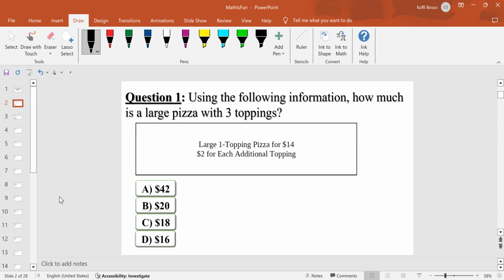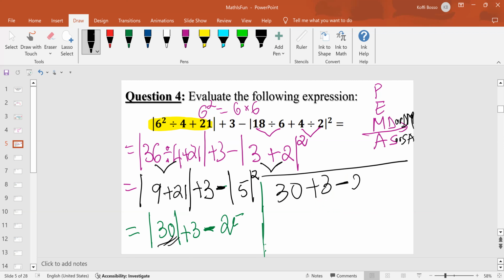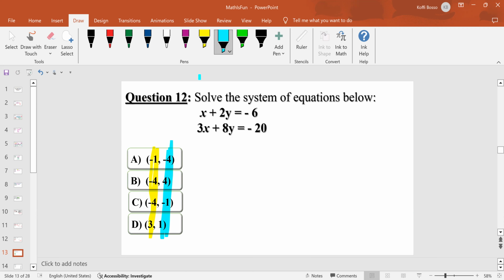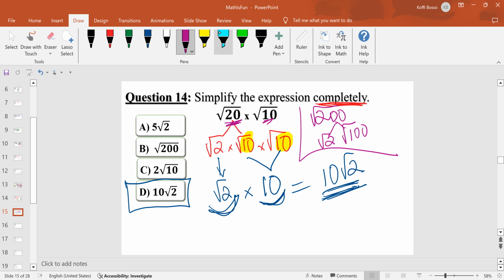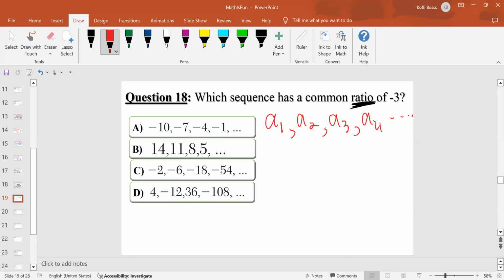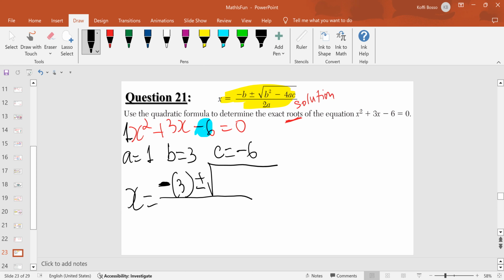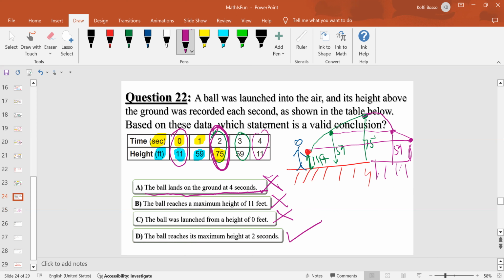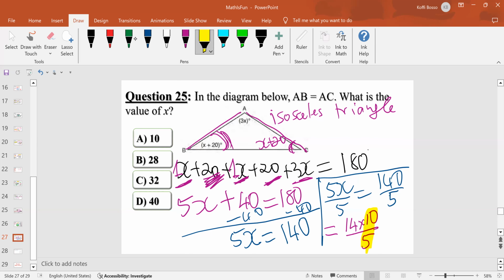GED/HiSET MATH - TRICKY QUESTIONS YOU MAY SEE ON YOUR TEST